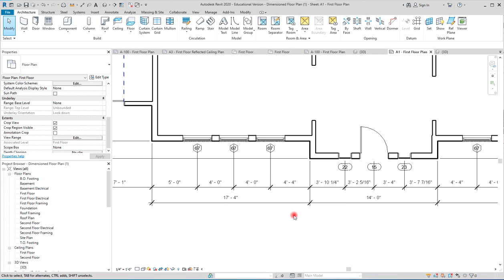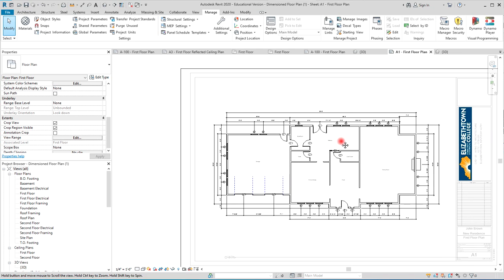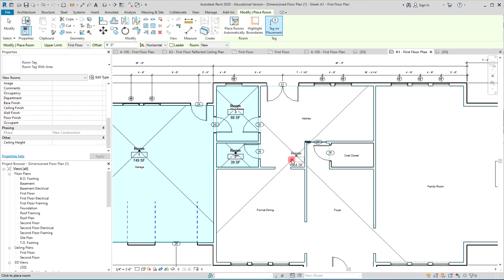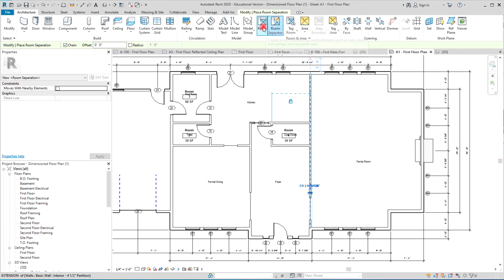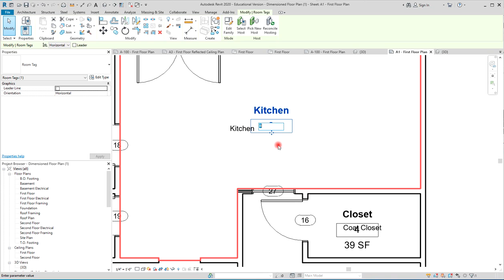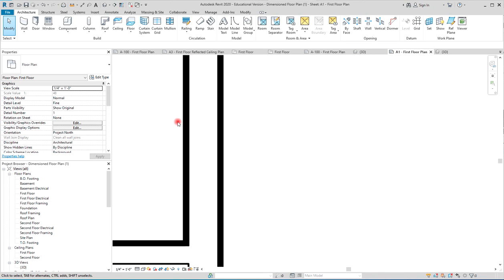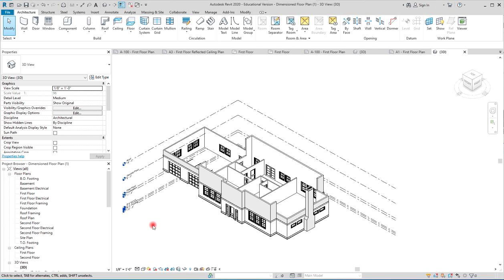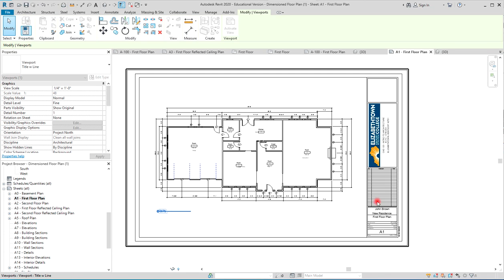Video 19 10 31 22 10 35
Room tags and Adjusting dimensional units
CAD 120 Lesson 7 Dimensioning the Floor Plan